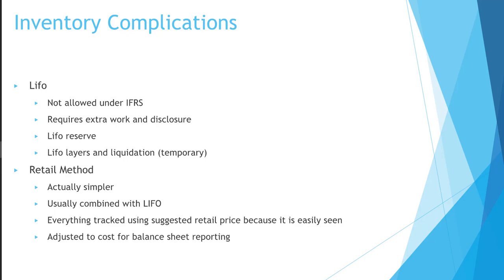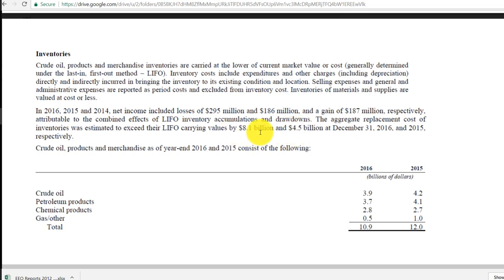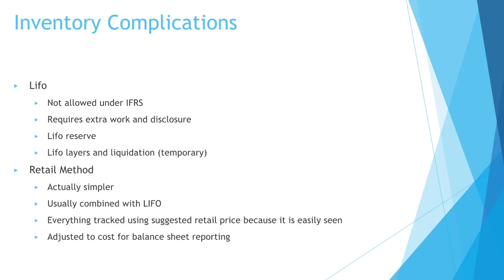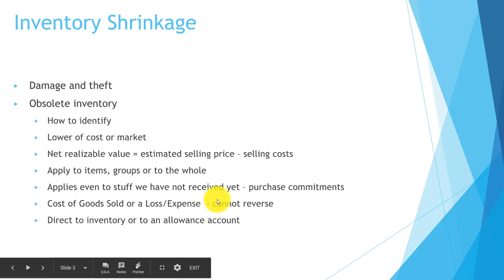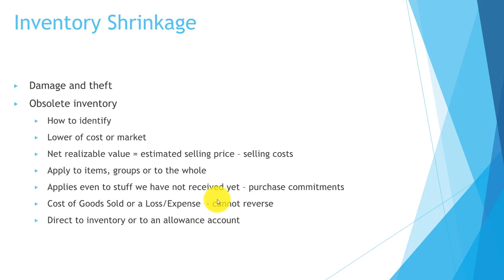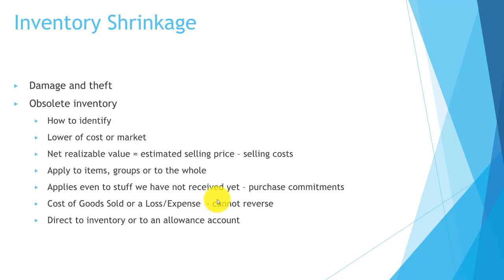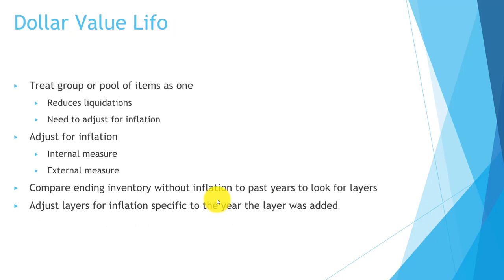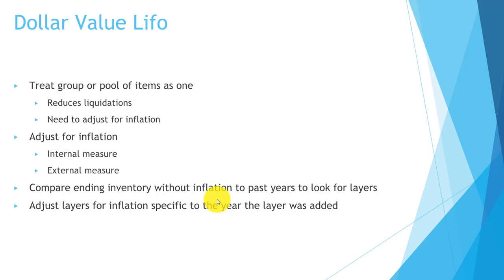Inventory Lifo and complications